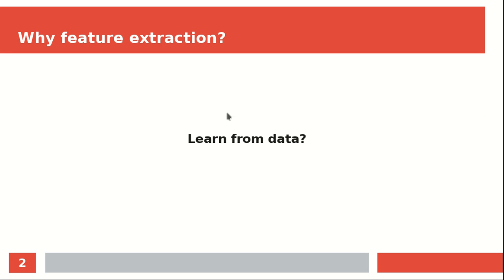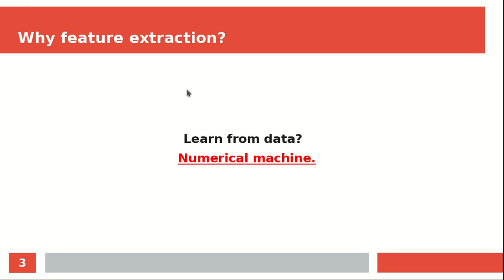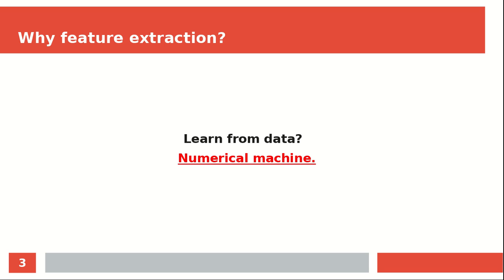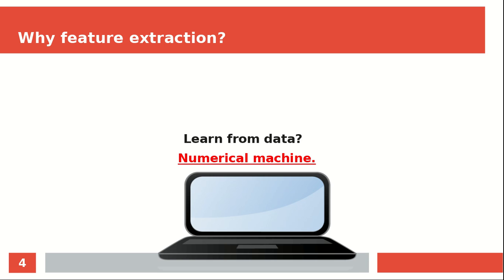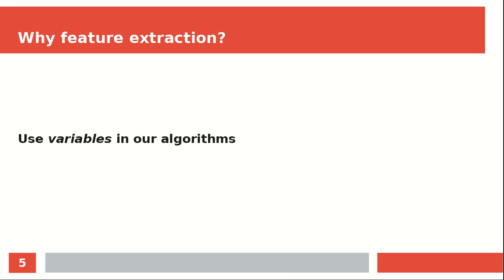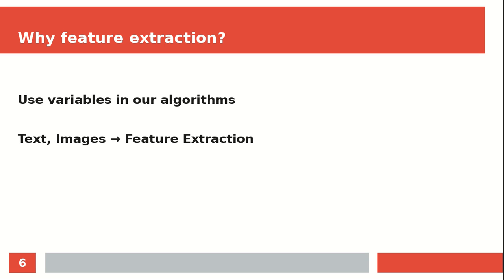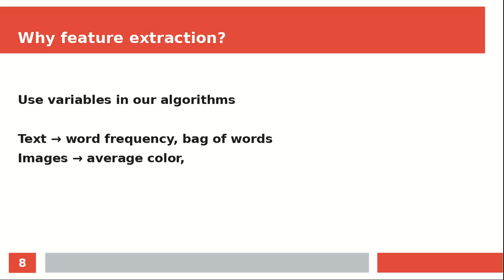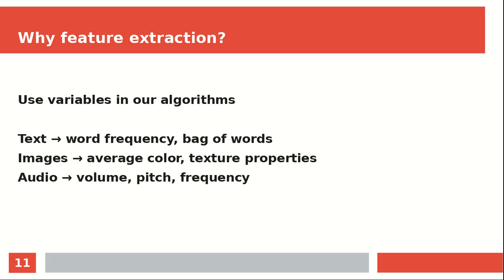Machine Learning - Feature Extraction